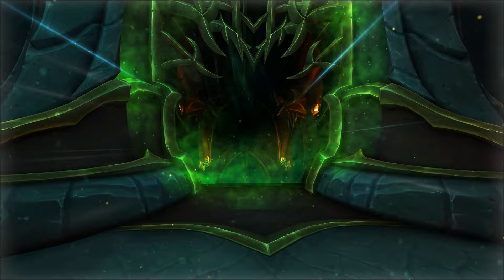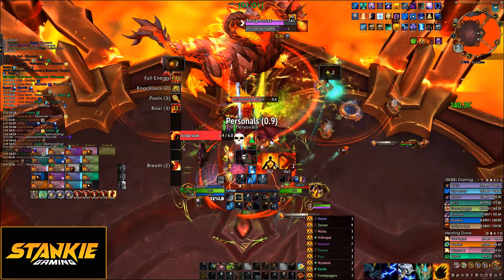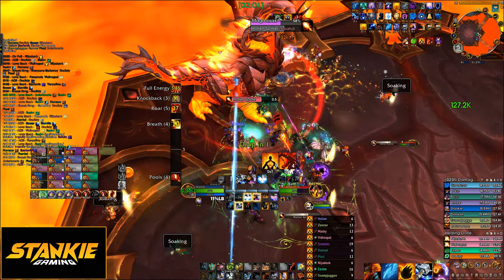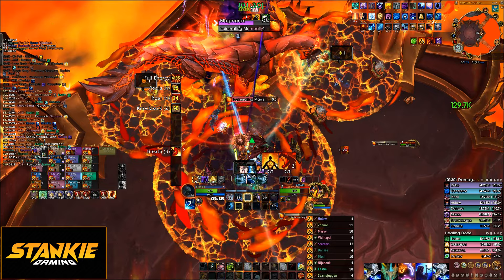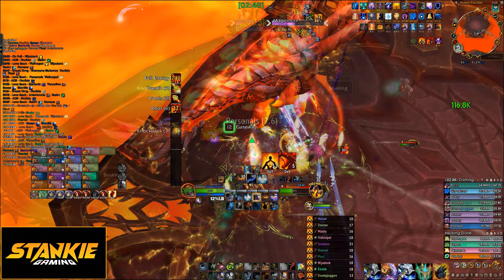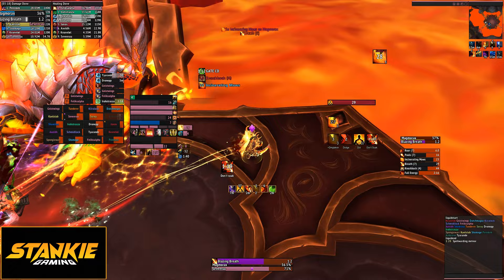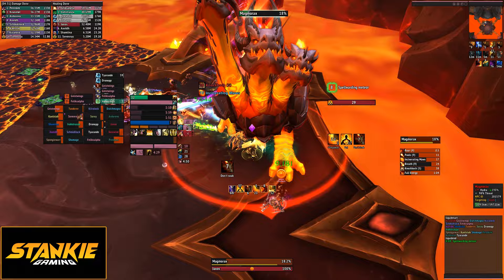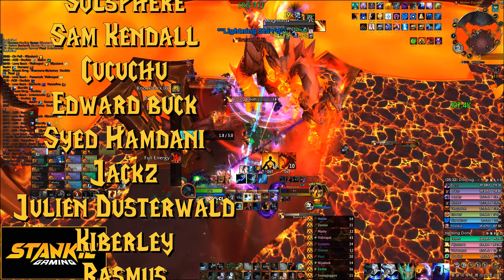Mythic Magmorax - Everything you need to know - Boss Guide | Aberrus The Shadowed Cruicible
Everything you need to know about Mythic Magmorax
Setup, overall strat, all the good things!